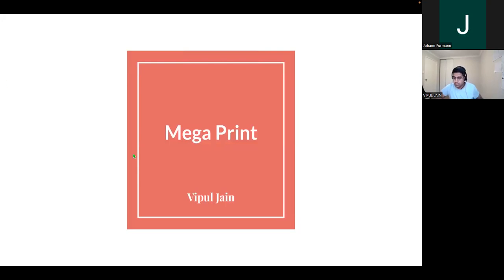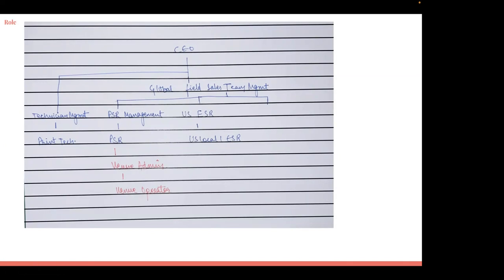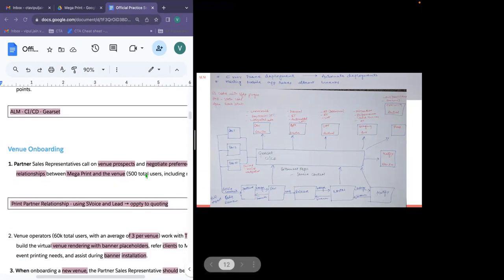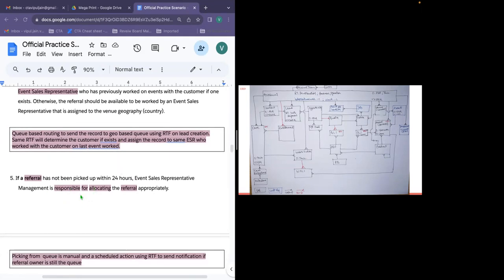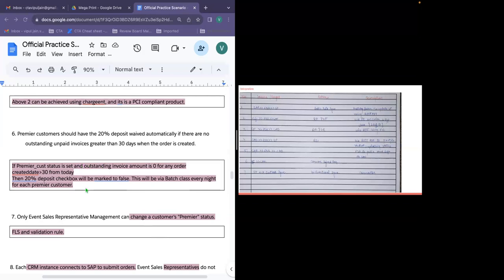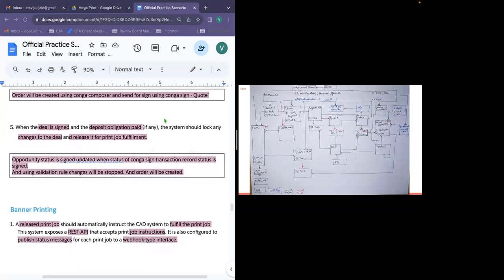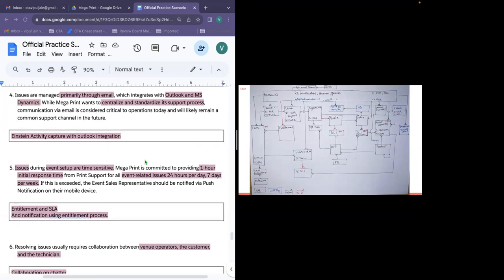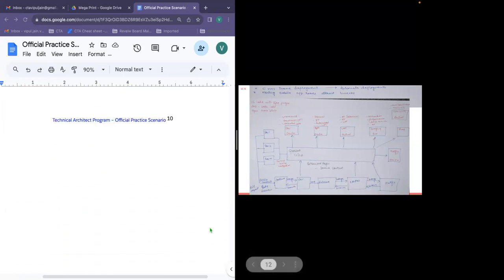CTA Review Board Mock Mega Print by Vipul Jain